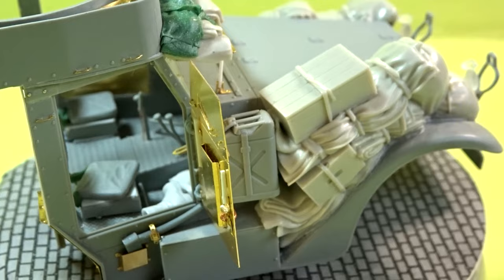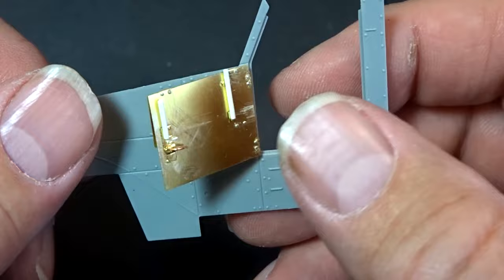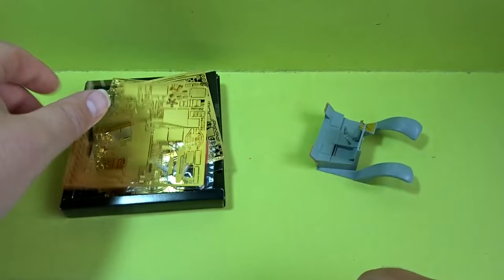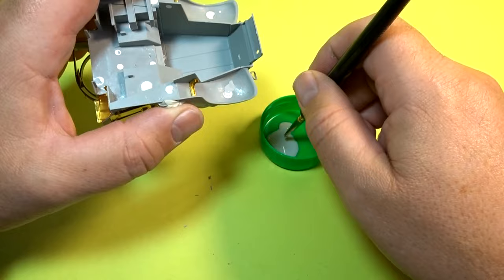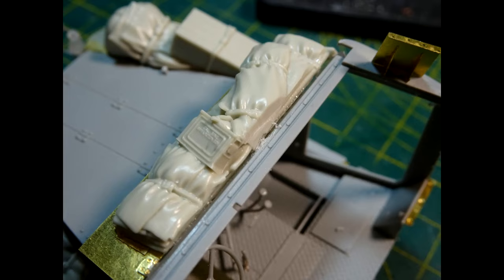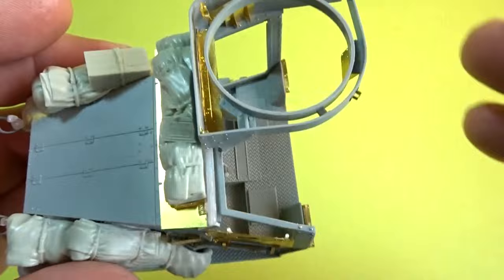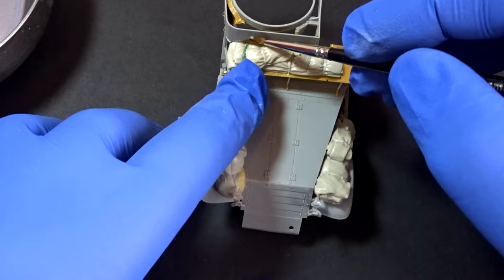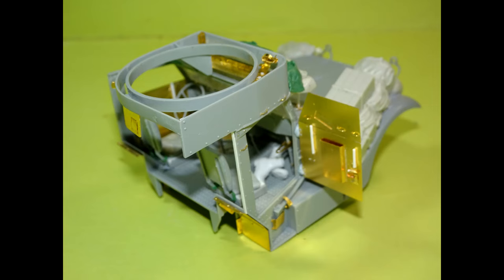Dragon M3 A1 Half Track 1/35 scale - THE CAB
Hi everyone. In this episode we look at how I completed the front cab using Voyager PE set and Panzer Art stowage set plus a few bits and bobs from myself. Happy modelling!